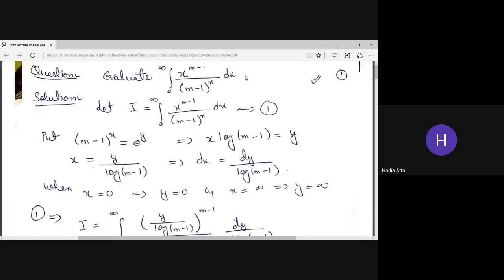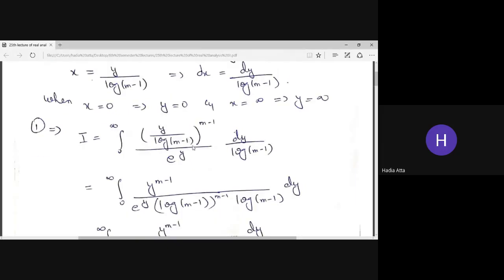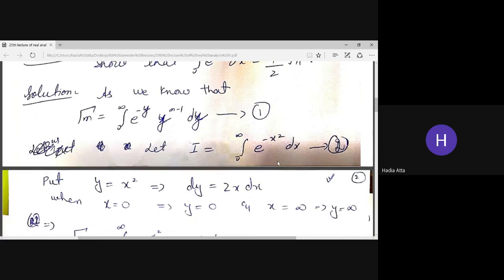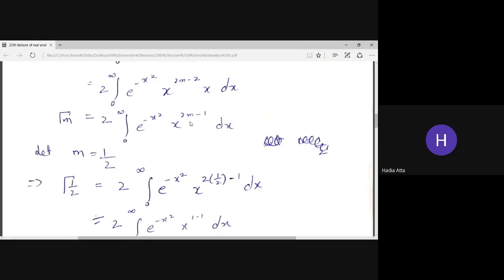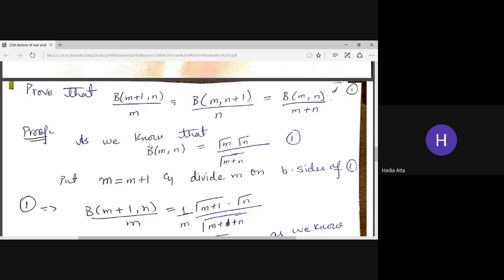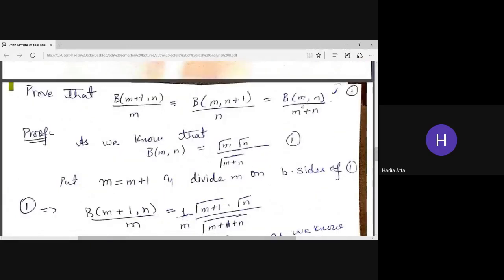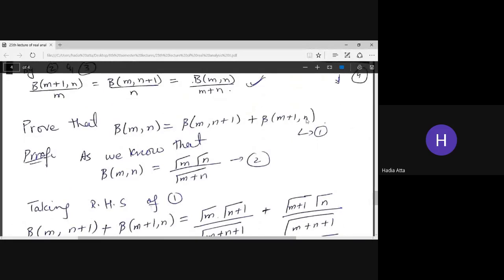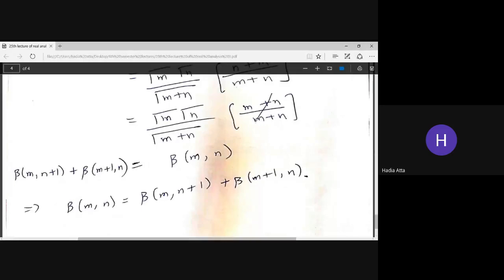real analysis 2